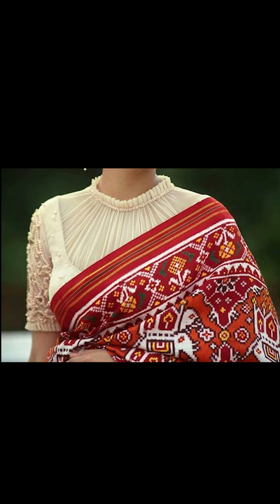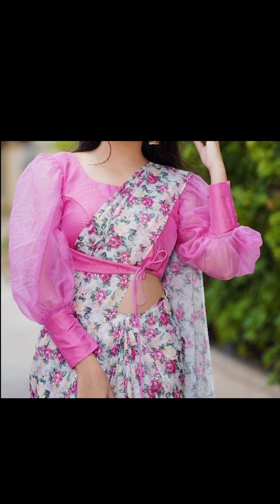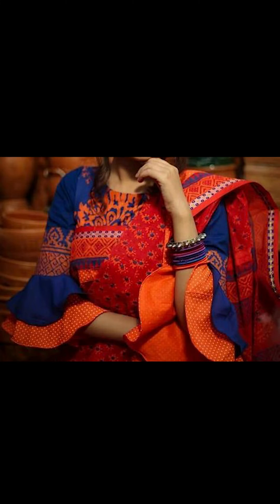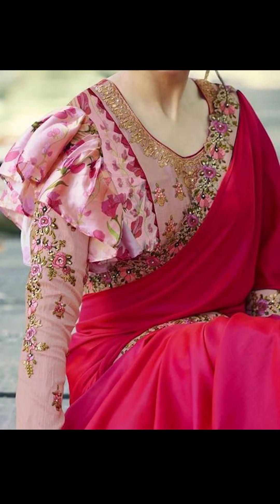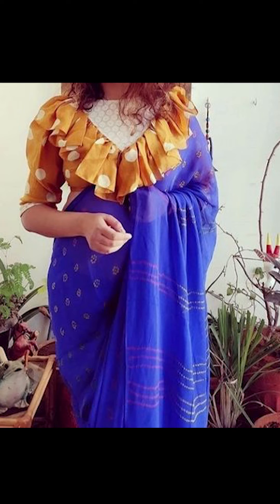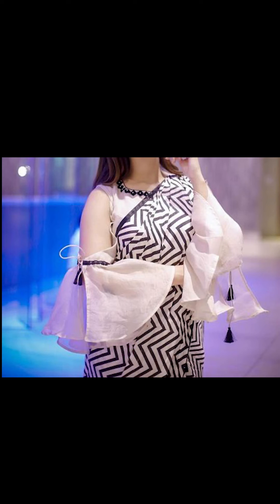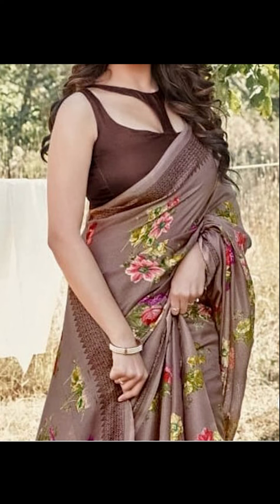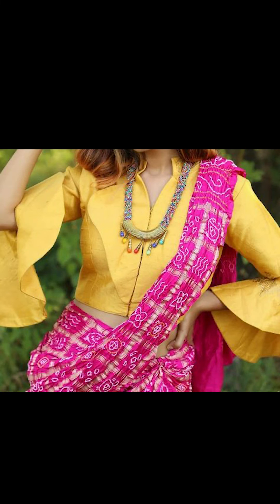Saree with New blouse ideas, Latest new model blouse collections 2022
LINKS

Dealsure Women's Multicolor Banarasi Saree
C J Enterprise Women's Kanjivaram Silk Saree Pure
Rajnandini Women's Silk Kanjivaram Rich Pallu Zari

KEY